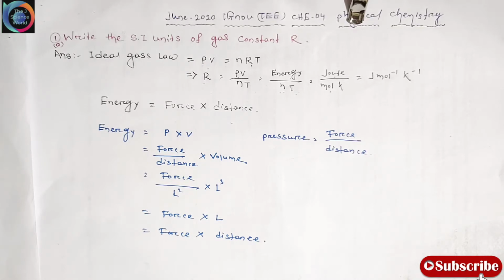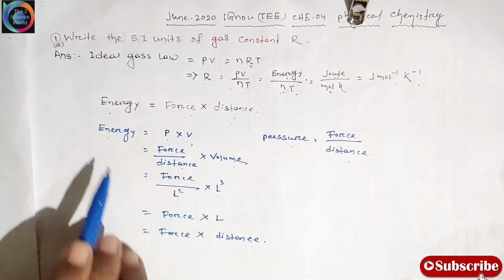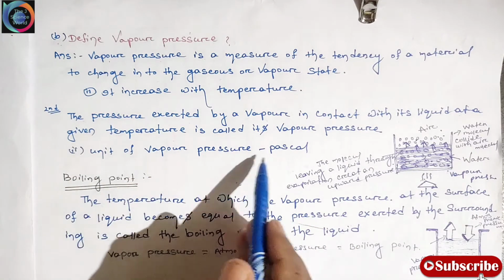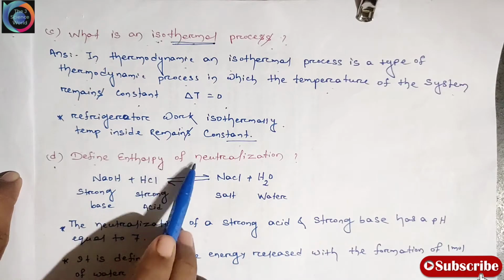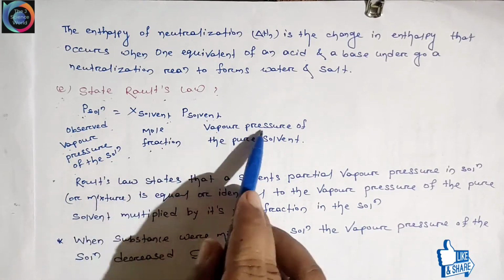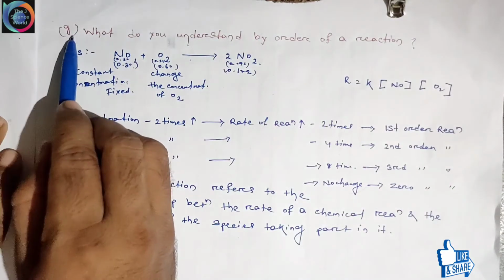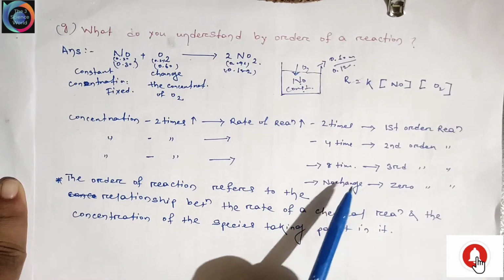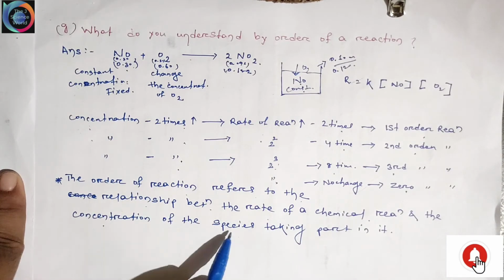IGNOU CHE-04(PHYSICAL CHEMISTRY)JUNE-2020 TERM END EXAMINATION SOLVED QUESTION PAPER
This video related to ignou term end examination solved question paper che-04 physical chemistry graduation level question paper easy solution HSC BSC MSC student
Jee advance neet students also
The J Science World
Che-04 physical chemistry
Che-05 organic chemistry
Che-06 organic chemistry mechanism
Che-09 bio chemistry
SPECTROSCOPY SOLVED QUESTION PAPER
Pn college graduation Question paper chemistry solved question paper
How to solve the graduation level chemistry Question paper
Ignou previous year solved question paper easy solution